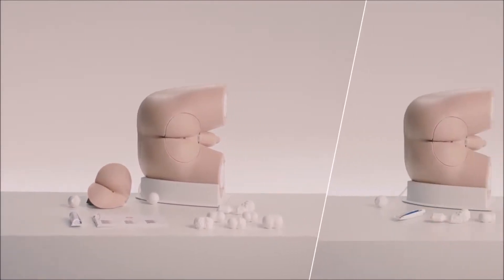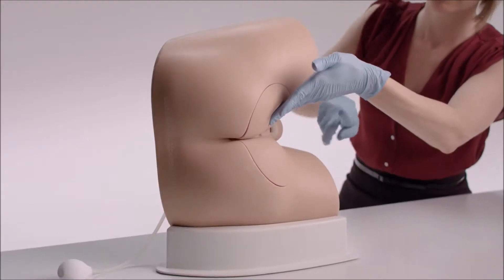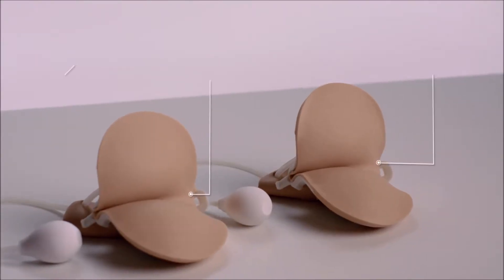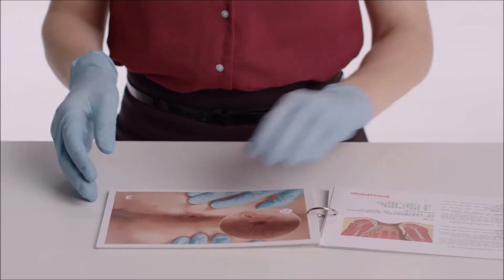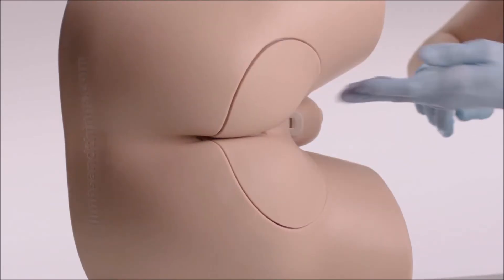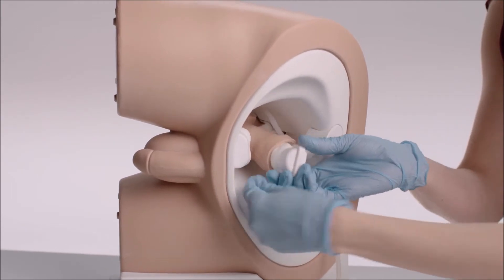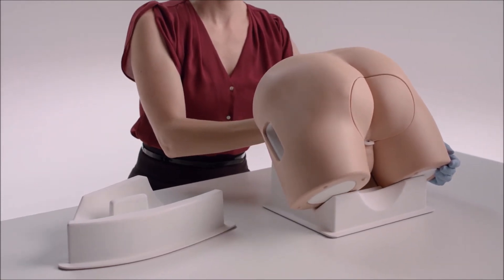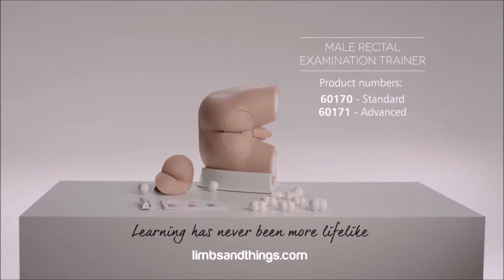60171 หุ่นจำลองสำหรับฝึกตรวจต่อมลูกหมาก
เป็นหุ่นจำลองลำตัวช่วงก้น มีรูทวารหนัก สำหรับฝึกทักษะการตรวจประเมินต่อมลูกหมากและทวารหนัก เหมาะสำหรับนิสิต นักศึกษาแพทย์ สำหรับการฝึกฝนเพื่อให้เกิดความชำนาญก่อนการปฏิบัติกับผู้ป่วยจริง